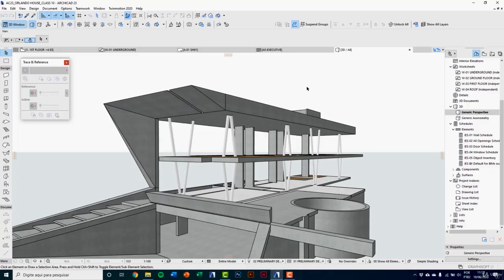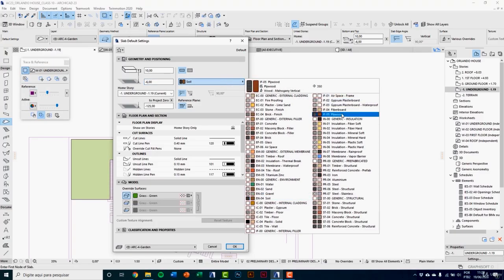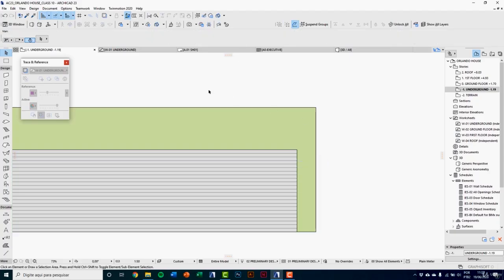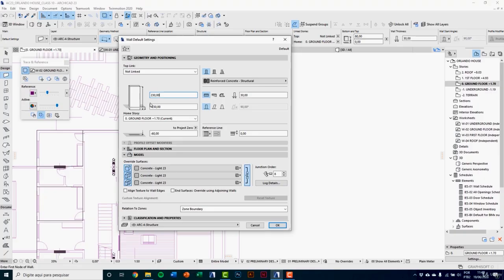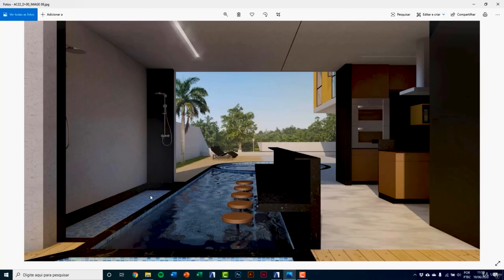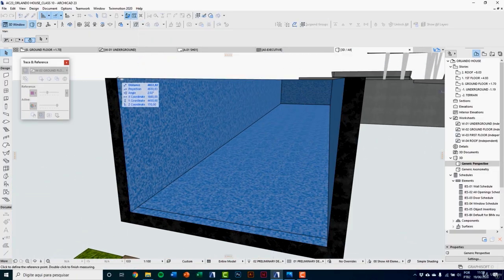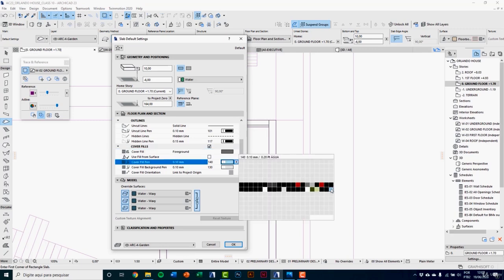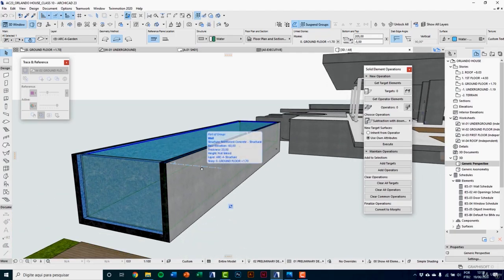ArchiCad 23 - Full Beginner Course | Complete Project - Start to finish on Garden, Deck and Pool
**Welcome to Topic 10 of our Graphisoft Archicad 23 learning series!**

In this tutorial, you'll learn how to design **Gardens, Decks, and Swimming Pools** in Graphisoft Archicad 23. These site and landscape elements enhance your architectural projects by creating functional, attractive, and realistic outdoor spaces.

### In this video, you'll learn:

* How to create and customize **garden and landscape** elements
* How to model **decks, patios, and outdoor platforms**
* How to design **swimming pools** using Archicad tools
* Techniques for integrating outdoor features with the building and terrain
* Best practices for creating professional site layouts and realistic landscape designs

Whether you're a beginner, student, architect, BIM professional, or design enthusiast, this lesson will help you develop attractive outdoor environments and improve the overall presentation of your Archicad projects.